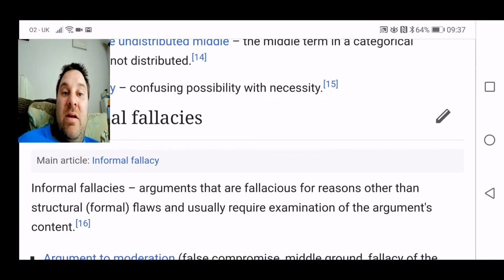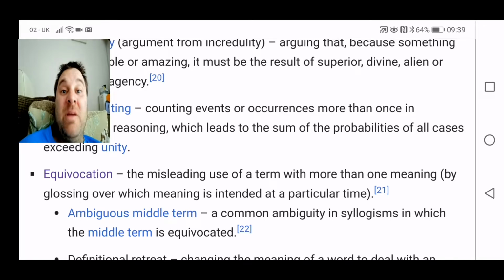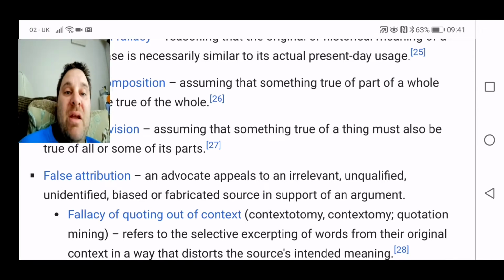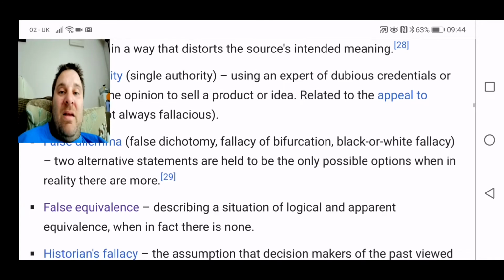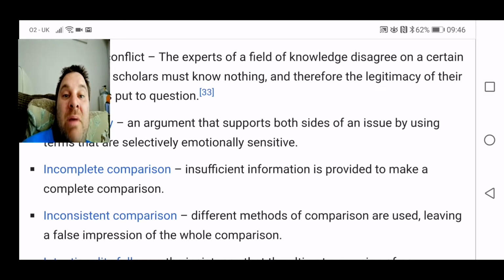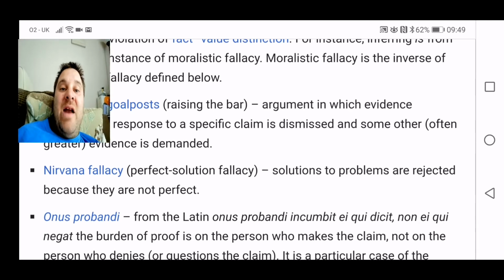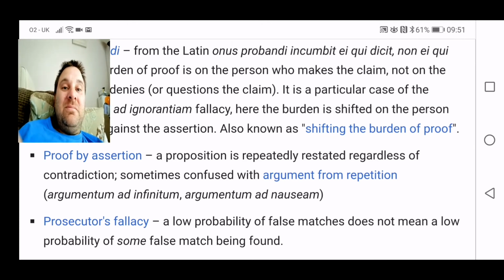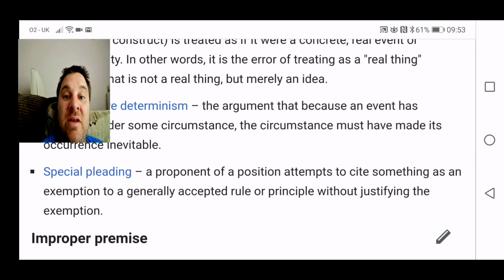List of logical fallacies part 2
List of logical fallacies